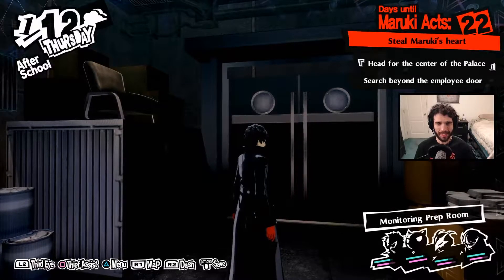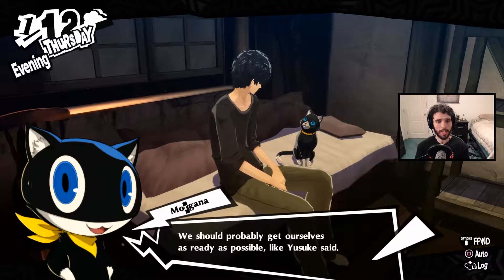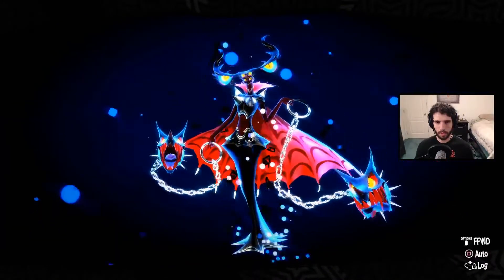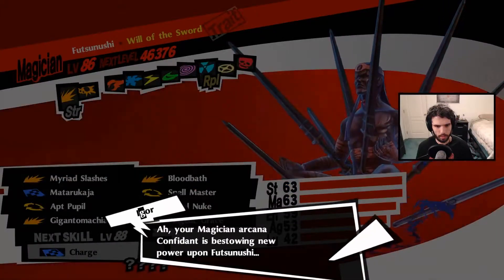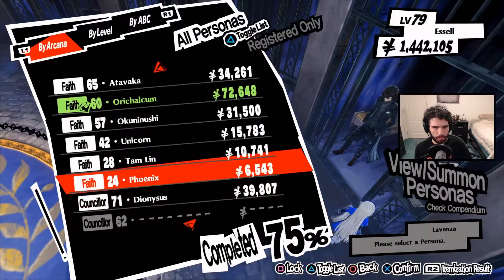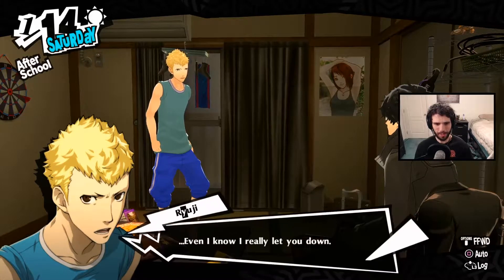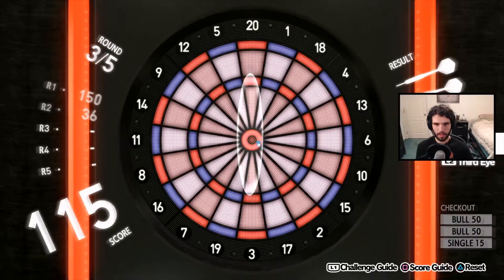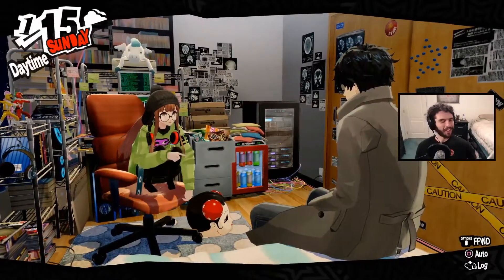Persona 5 Royal Blind Playthrough - Episode 84: Third Awakenings, Part 1 [Twitch VOD]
The Phantom Thieves' first run on Maruki's Palace ends at a surveillance room which raises more questions than it gives answers. We retreat to try to tackle the problem from another angle, but take a breather first to reflect on all the turmoil the crew's faced over the last few days. Joker meets up with Ryuji, Ann, and Futaba for some very special heart-to-hearts, which ends up having quite the impact on their Personas. Plus: *finally* Kawakami Rank 10, and we start on the back half of Yoshizawa's Confidant at long last!
For more stuff like this, come drop by the Twitch stream! I stream every night Sunday - Thursday at 8:00 PM EST over